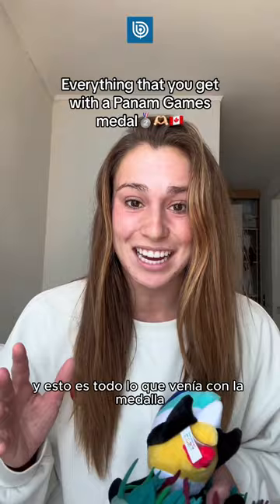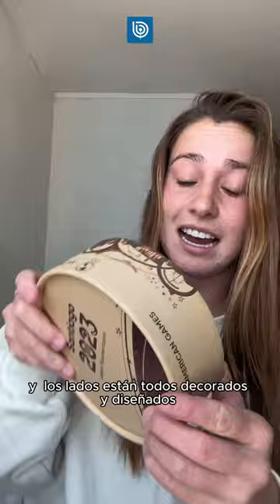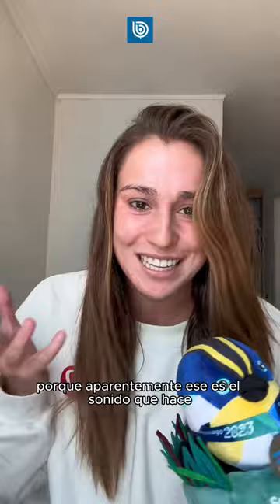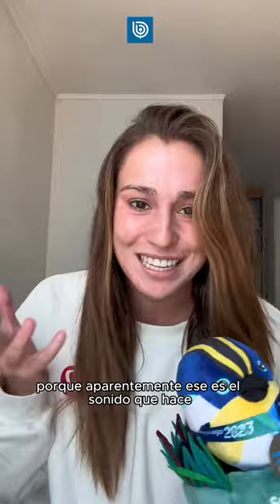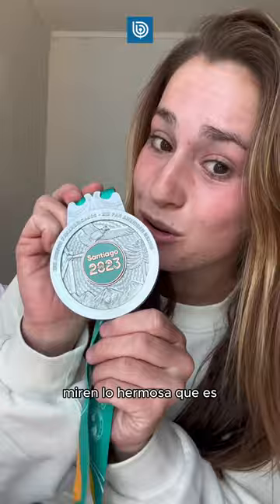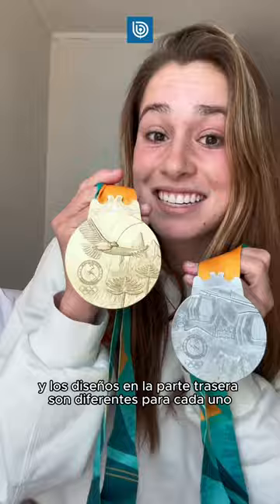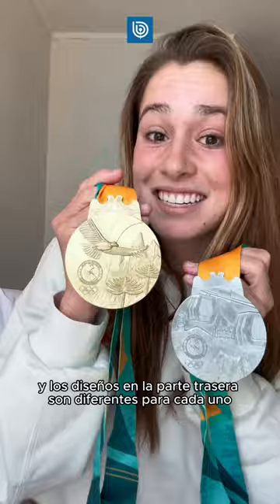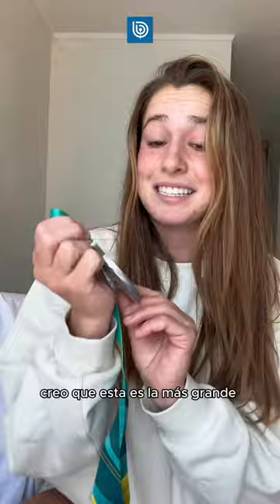Clavadista canadiense elogió medallas de Santiago 2023